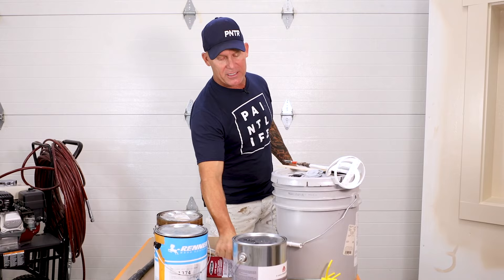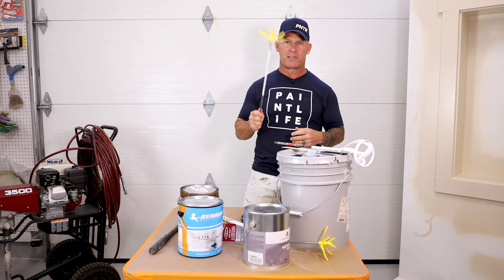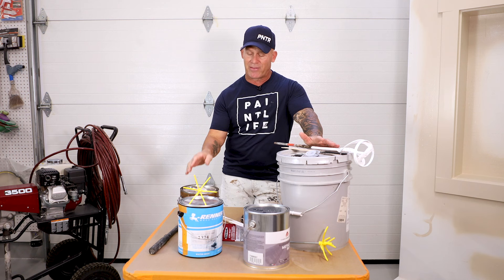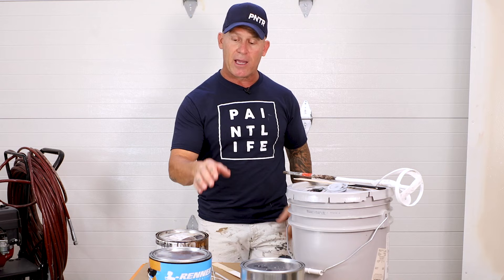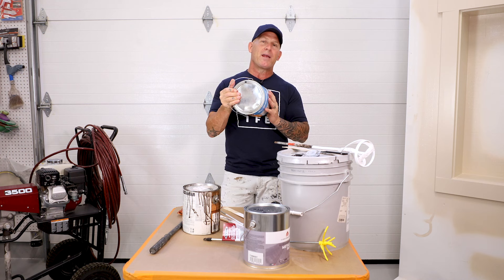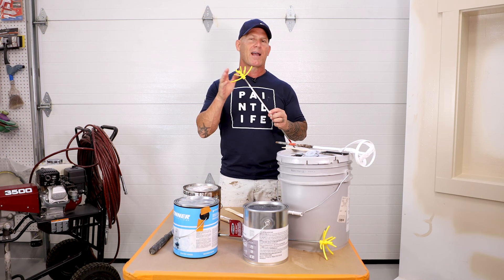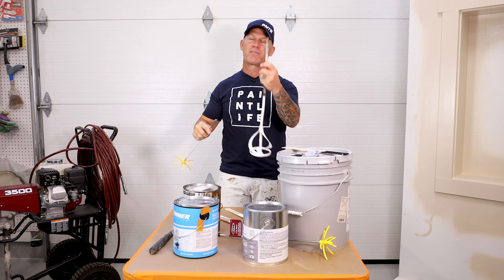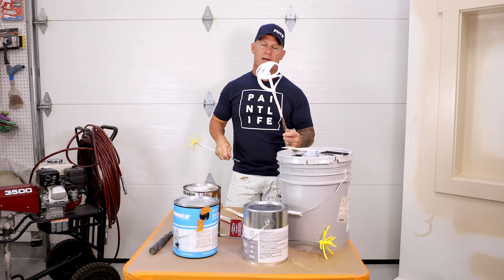CAUTION, Always Stir Your Paints. Hyde Stir Whip Test.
No matter what kind of paint you're using, it's essential to mix it before use. We'll be exploring a few options that you can use, and see which one is most effective for fast and effective results.

Joshua 1:9